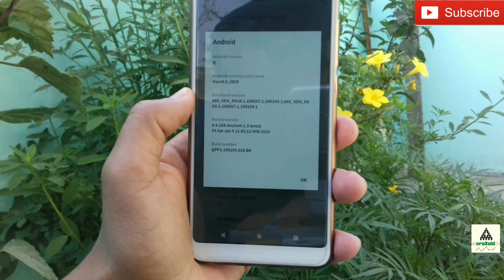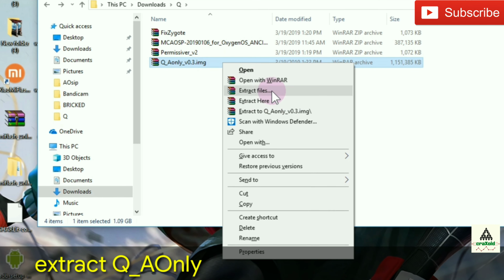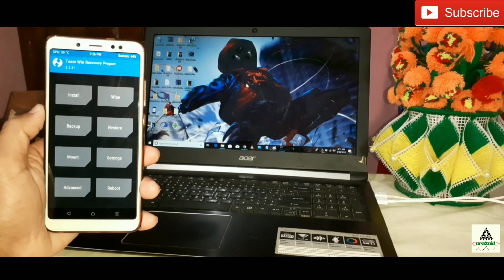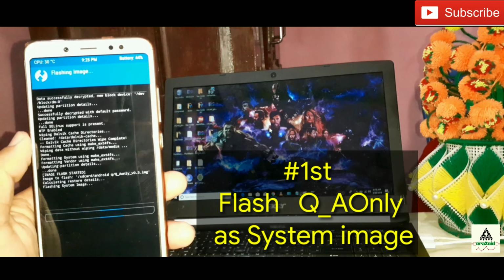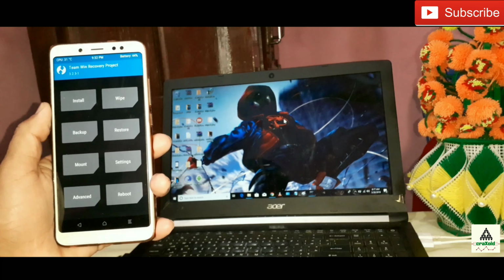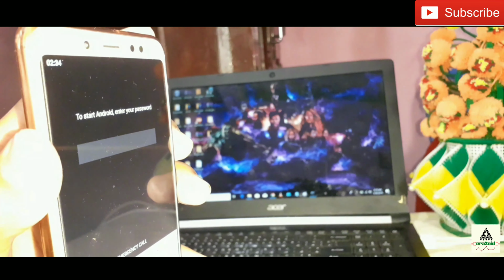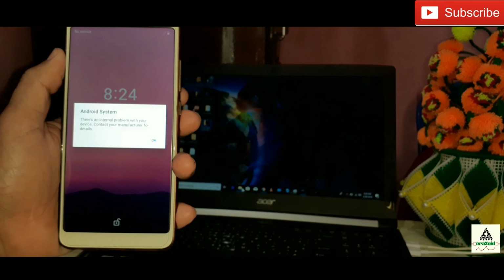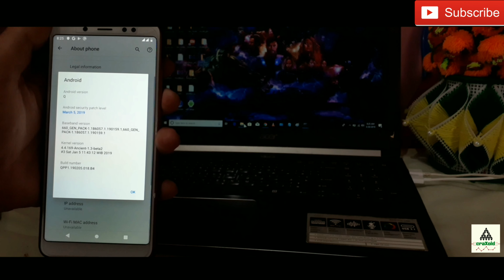[2019] Full Guide To Install/Flash Android 10 Q On Xiaomi Redmi Note 5 Pro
This video is all about Android Q On Redmi Note 5 Pro.I will show you How to install android Q On Xiaomi Redi Note 5 Pro.You might get android Q update later on Redmi Note 5 Pro but developers had already made a GSI ROM for android Q so that you can install Android Q on any phone that has Project Treble support.This video makes you able you to install android Q on your mobile phone espically on Xiaomi Redmi Note 5 Pro.This android Q is in first beta phase right now so there are some bugs in it and most of the features doesnot work at all.So I wouldnot suggest to install this ROM on your phone. If you want to install this Android Q Rom On Your Phone for testing purpose then you can install it but I wouldnot be responsible if any damage happens on your phone.Do at your own risk.
THIS PROCESS CAN ERASE OUR WHOLE DATA SO KEEP BACKUP !!

SINGLE VIDEO On How to Install TWRP and ROOT Redmi Note 5 Pro In one video:

(Download the same file that I show you in the video. So check it before downloading)

(You have to download 4 files only )